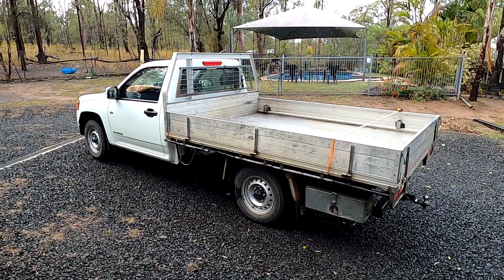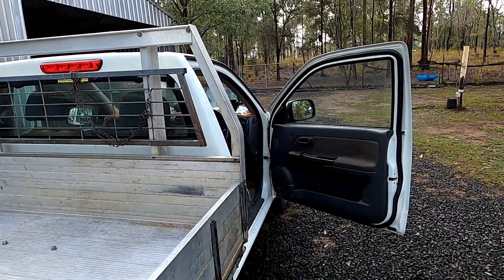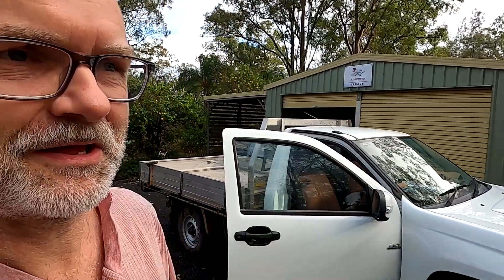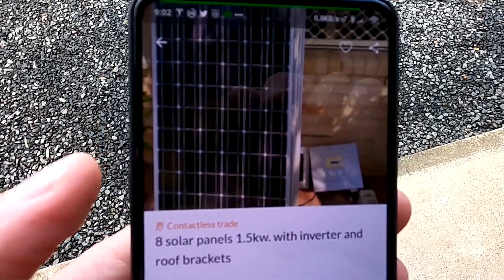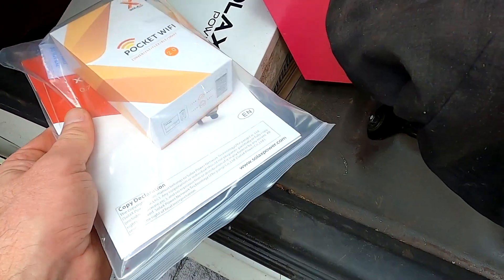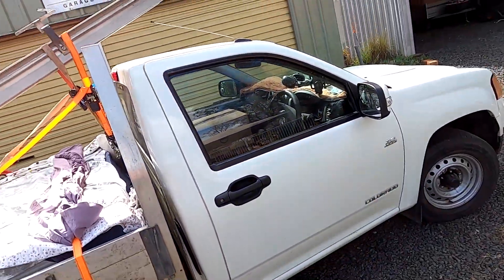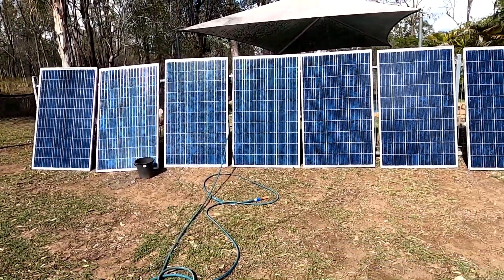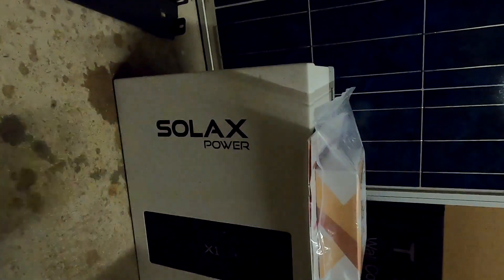I bought a 1.5kW Solar System for $200!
Today, I picked up a used 1.5kW solar system which I bought online for $200. I borrowed the neighbour's pickup-truck and went on a bumpy ride. Luckily everything fitted onto the truck and I made it home safely.

This is the story how I take my garage off the grid, disconnecting it from the power and run it solely from solar and battery power. It's a long way ahead but we are making progress... step by step.